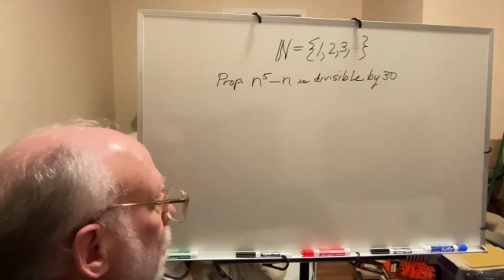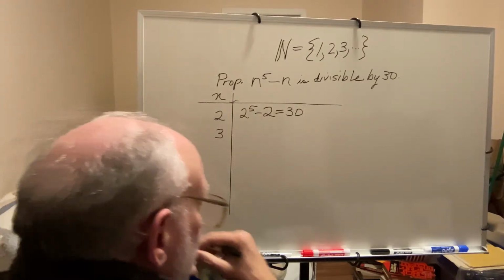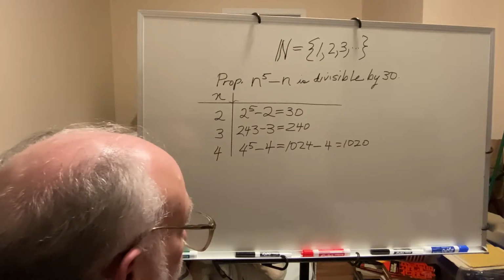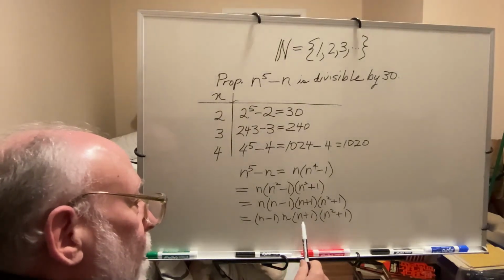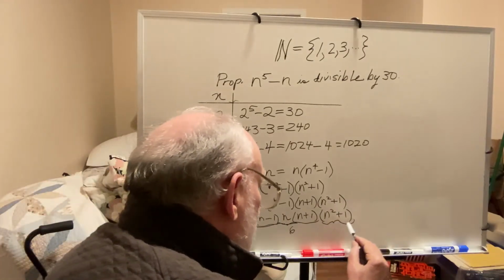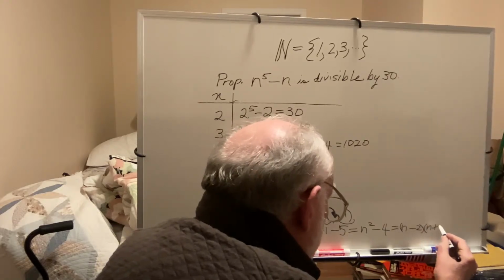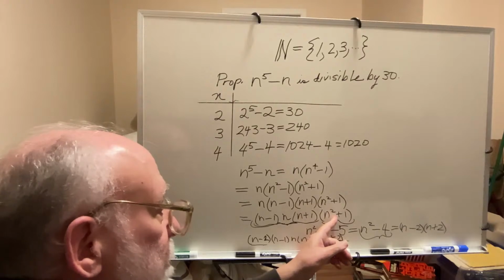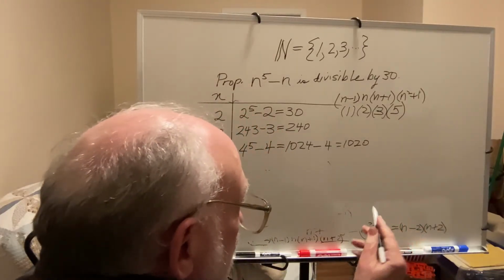To prove that n to the fifth power minus n is divisible by 30 over the natural numbers.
We do not use mathematical induction explicitly. @nathanielsilver6752